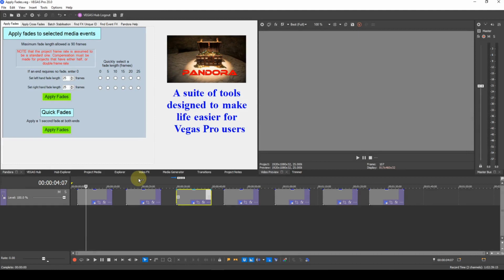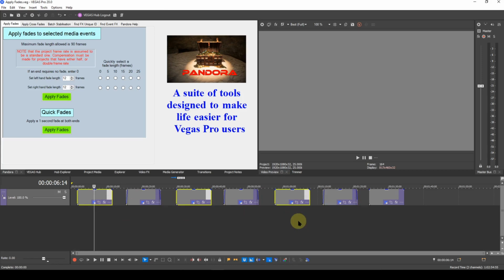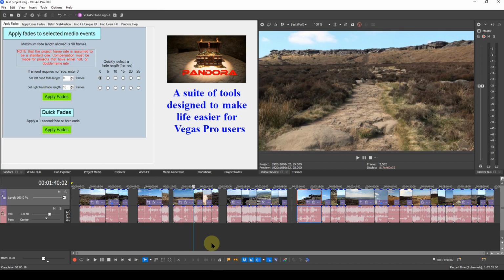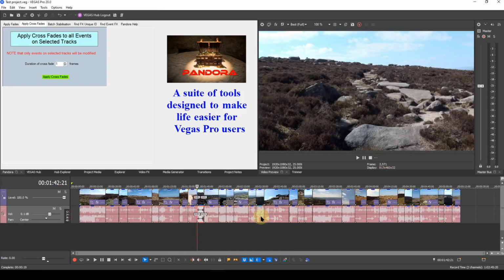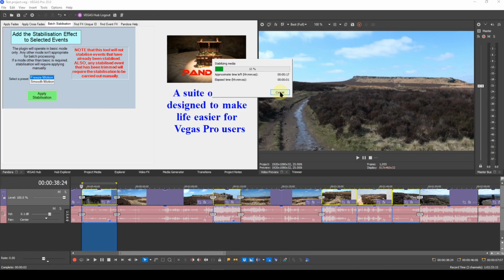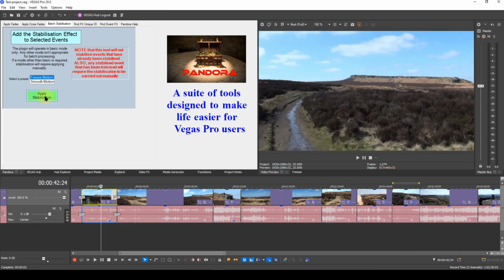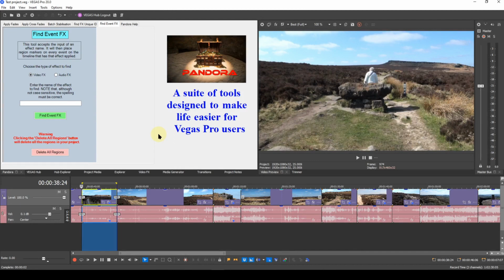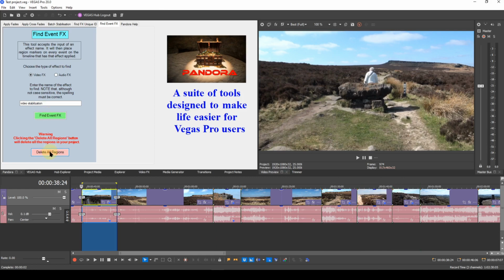Tutorial 98 - Pandora, a free suite of tools for Vegas Pro users.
Pandora is an application extension, developed by myself, for Vegas Pro. It consists of five tools which I find very useful for making my editing more productive.
There is an update to Pandora.

Replace your existing extension (Pandora V01.dll) with the update (Pandora V01.1.dll).

The VEGAS Pro application extension 'Pandora V01.1.dll' is provided as Freeware, and as such, is 'free to use'.
As Freeware, although I have tested it under various scenarios, I provide no warranty or guarantee.
It is advisable to save your project regularly to avoid the possibility of lost work.
The extension may be distributed, but not for monetary gain, and should include creditation to myself.
It is provided with no support, other than casual support via my channel or via the VEGAS Pro User Forum.
Improvements and/or new features that are suggested will be noted, but action on those suggestions will not be guaranteed.

00:00 Logo sequence
00:46 Introduction
02:35 The Apply Fades Tool
07:01 The Apply Cross Fades Tool
10:33 The Batch Stabiisation Tool
15:45 The Find FX Unique ID Tool
18:13 The Find Event FX Tool